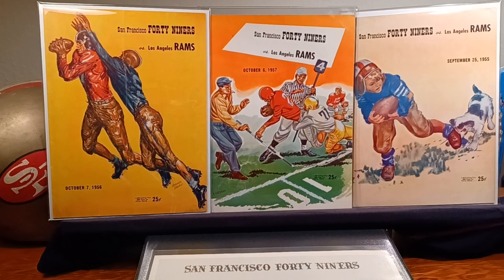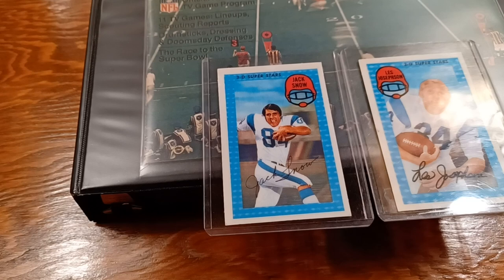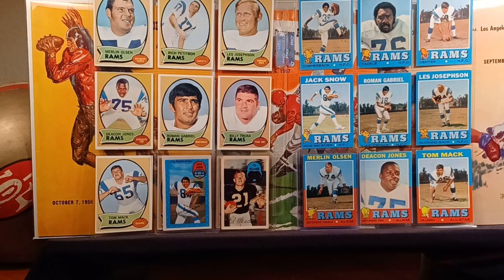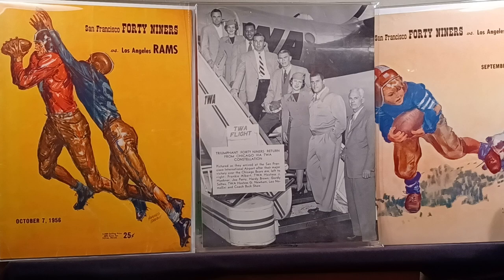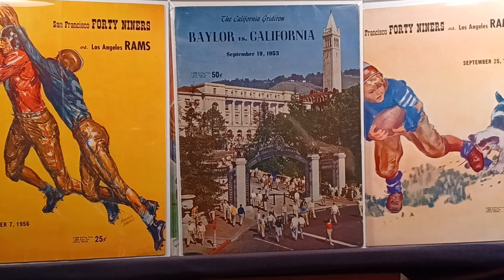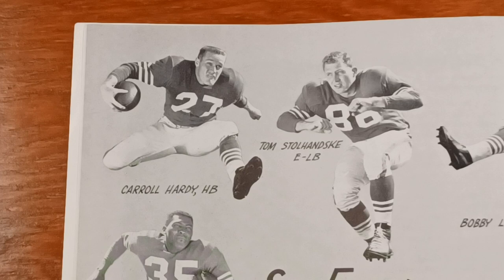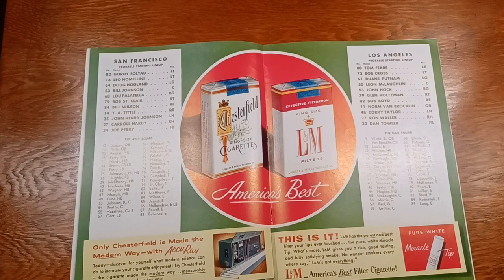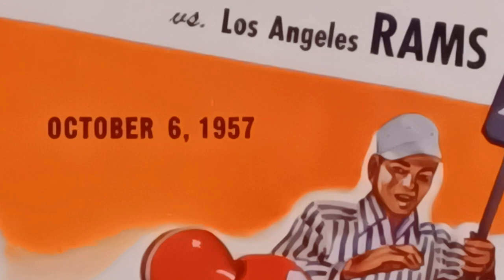1955 NFL Season Opener Rams at 49ers : Is Hardy Brown Really Smiling ?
This was a re-shoot. Sorry for the confusion.
I decided to go ahead and film the 1953 Baylor vs CAL Show and then put it out to coincide with the "Big Game" episode. Later when I shot this Ram Show, I was able to add the Bulldog Turner info and the photo of the 49ers getting off the plane, both pages were from the beautiful 1952 "cutup" Bears at 49ers program.
We have 30 Binders of different sizes, all are "Tricked Out" with "Choice" photos and artwork.
If not for the Dent in the corner, this 1955 Rams Program is probably the nicest 49er program my Dad has.
Just like the first time I filmed this, my battery went low and Les Josephson kept glaring at me.
It was Jackie Jensen that I was thinking of, he is the only person to play in the Rose Bowl,  World Series and an MLB All-Star Game.
Carroll Hardy was MVP of the Hula Bowl.
Lucky I only put my foot part way in my mouth.
Elroy Hirsch missed 3 games in 1955, this game  was one of them.
My longest episode ever. Never wanted an episode over 15 minutes. Never had one.